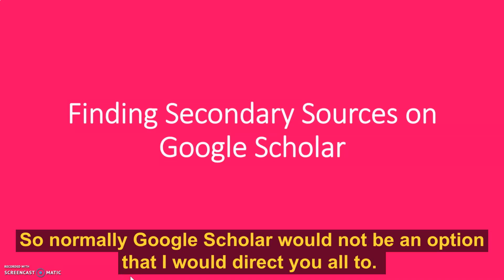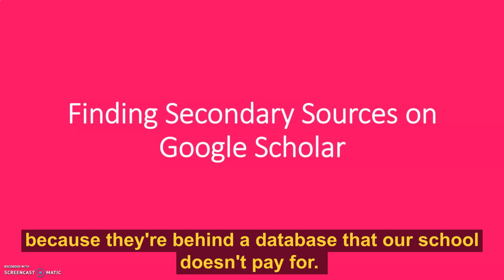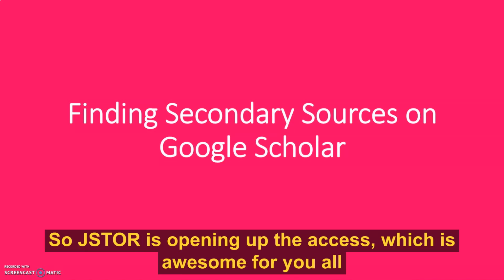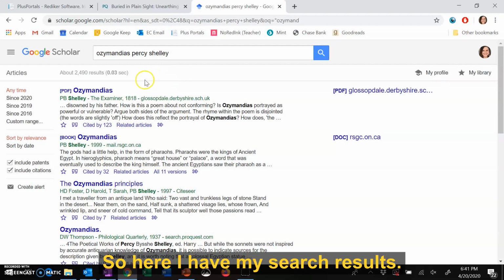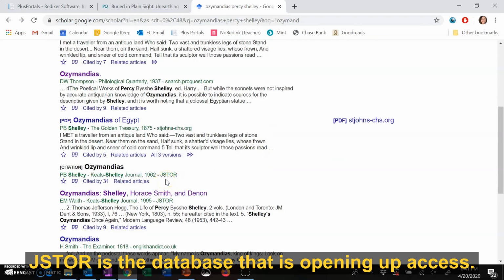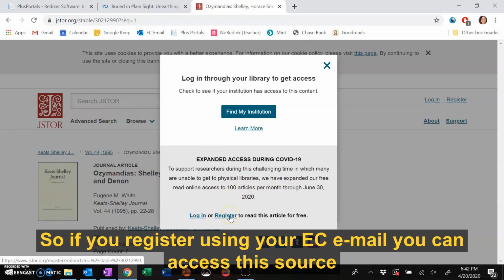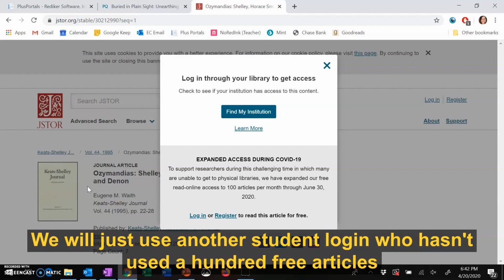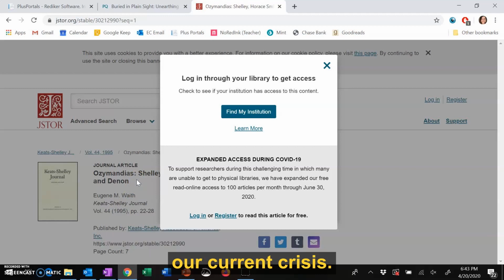Google Scholar and JSTOR